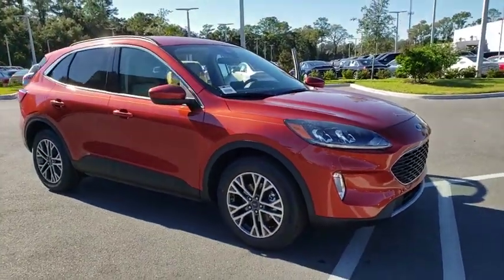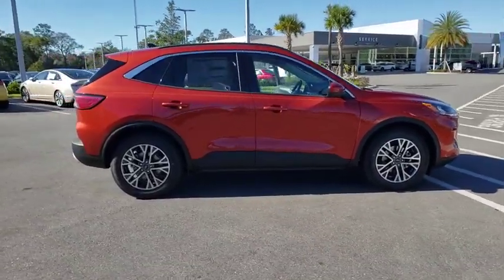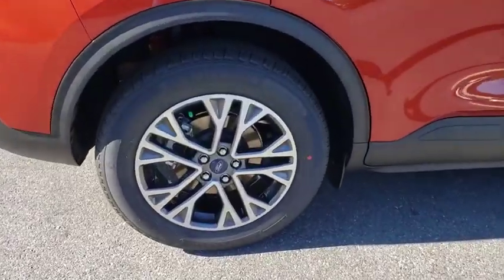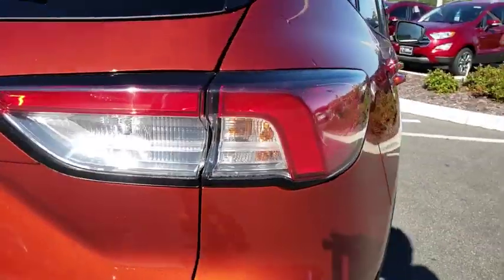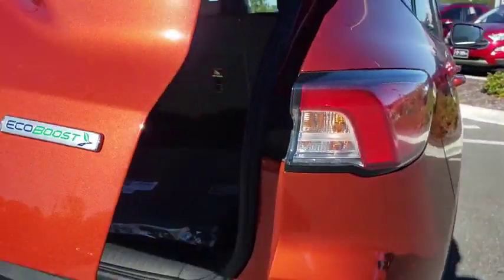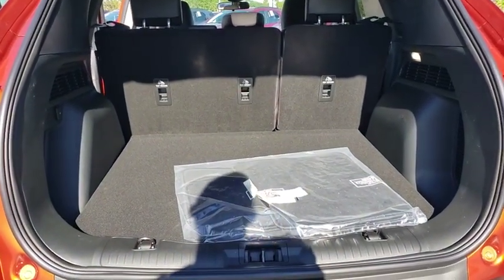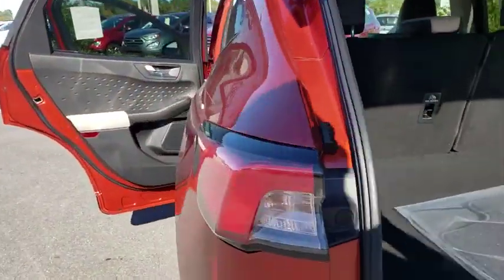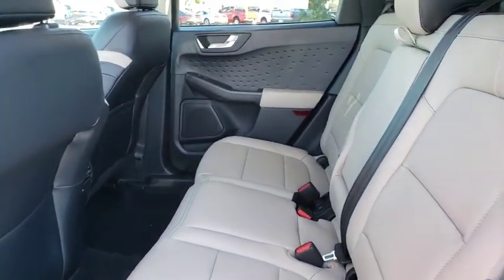2020 Ford Escape Gainesville, Silver Springs, Starke, Middleboro, High Springs, FL 200302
Sedona Orange Metallic New 2020 Ford Escape available in Ocala, Florida at Ford of Ocala. Servicing the Gainesville, Silver Springs, Starke, Middleboro, High Springs, FL area.

Orange 2020 Ford Escape SEL FWD 8-Speed Automatic EcoBoost 1.5L I4 GTDi DOHC Turbocharged VCTRecent Arrival! 27/33 City/Highway MPG